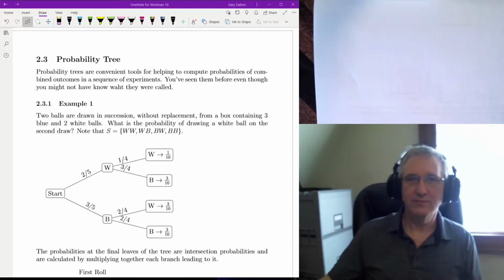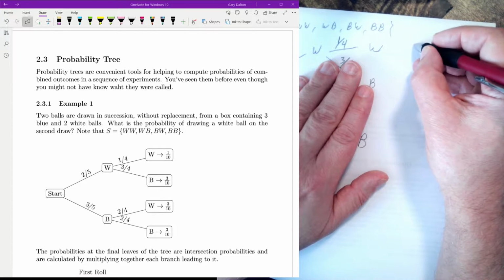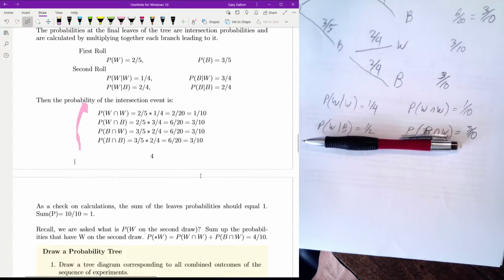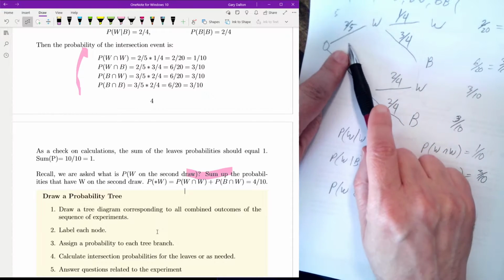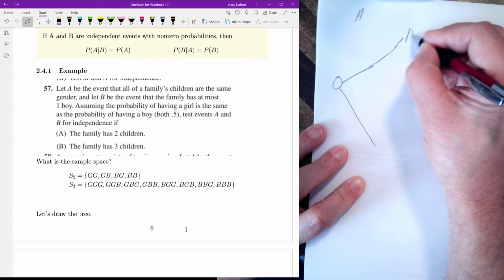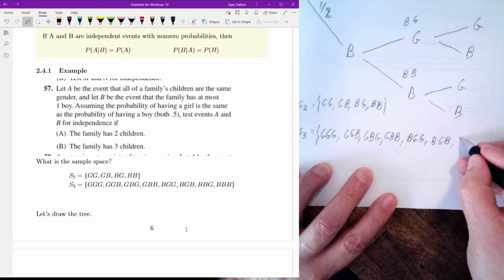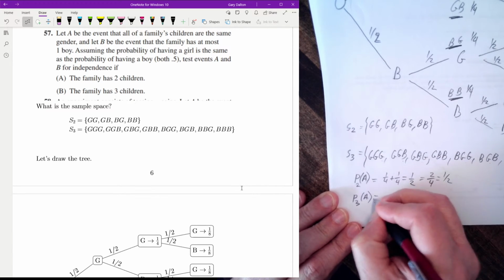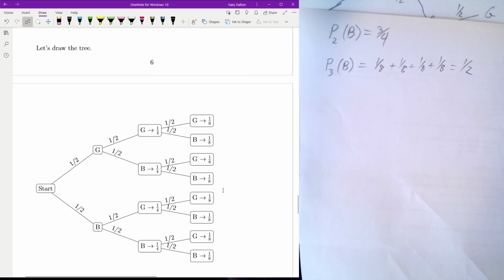Lecture 12 Part 2 Section 8.3